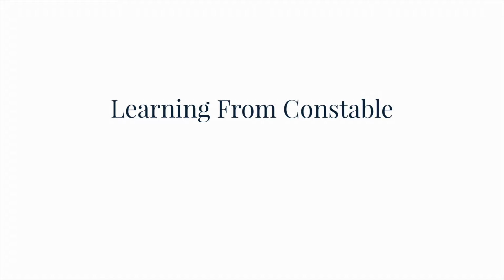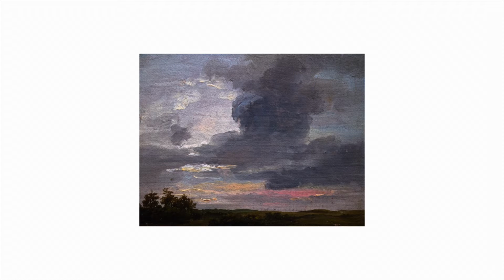Learning from Constable: An online course with Penn Studio School of Art with Richard K Blades